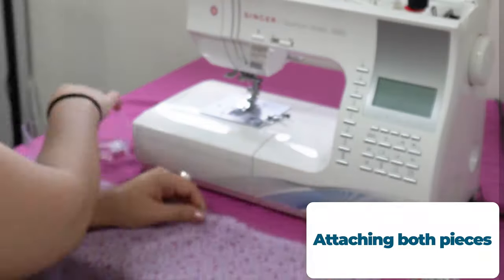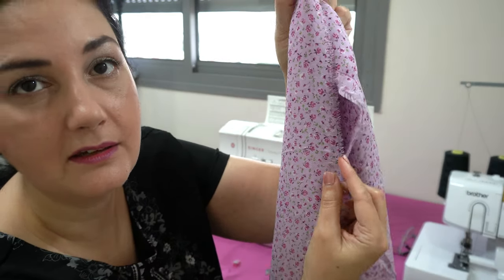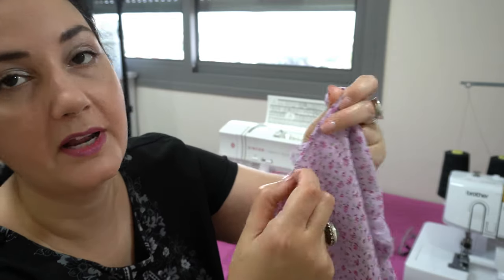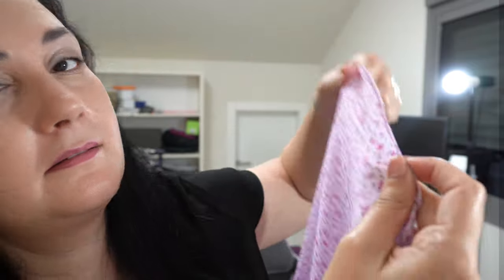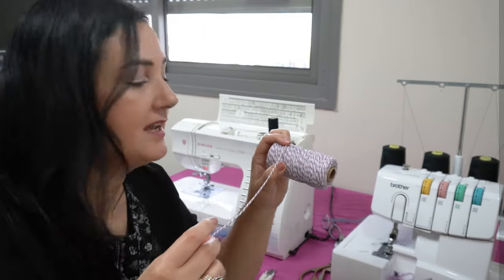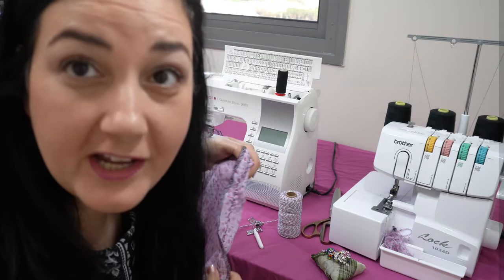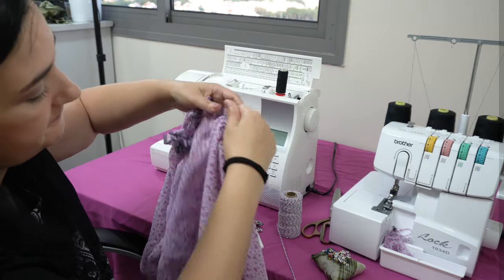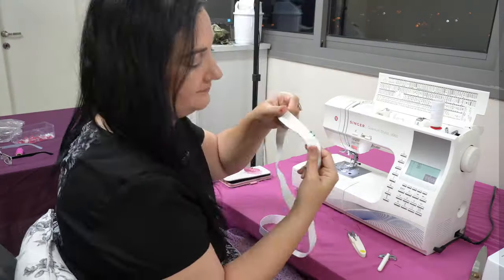Basic Pink Skirt 》 Sewing DIY - Beginner Project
How to make the basic gathered skirt?
How to use the Rolled Hem foot?
What is the easiest way to gather the fabric?
Find out this Gathering Trick :)

Sewing is my hobby and I enjoy it very much, I love making my own clothes or altering clothes that I buy to suit me better.

Sewing Machine
Great 4K Camera
Best Tripod
Affordable Lighting Kit